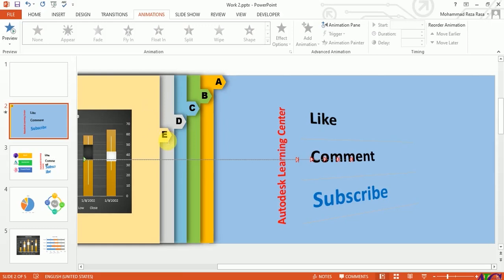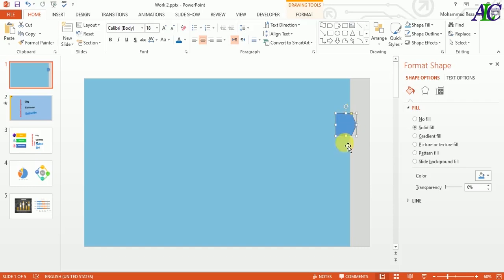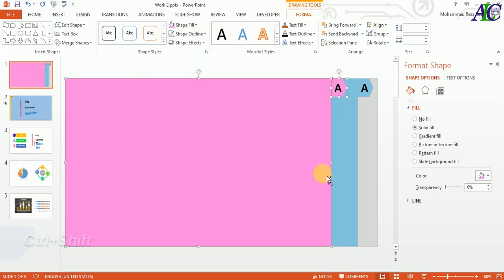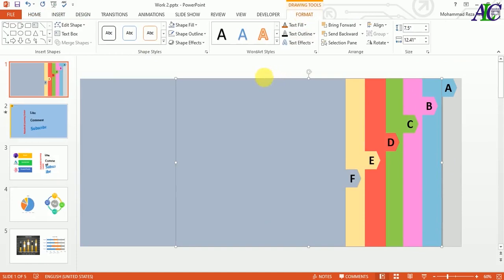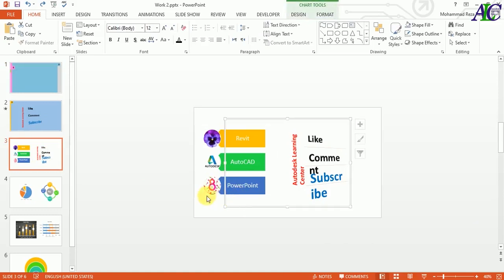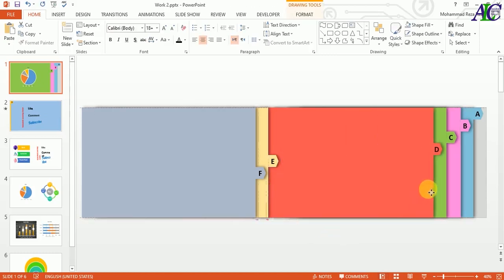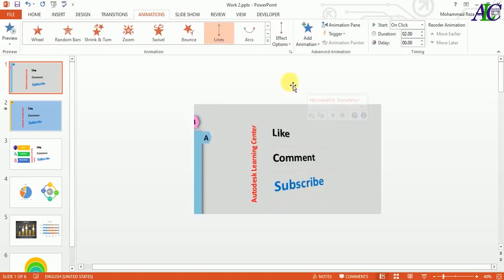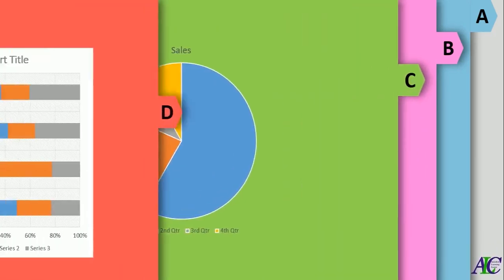Modern Animated PowerPoint Slide Design Tutorial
In this PowerPoint animation tutorial, you will learn how we can use infographic animation for our presentation slides. This will help you to surprise your audience during your presentation.
🔵 For the PowerPoint files, like the "Revit and AutoCAD Learning User" and text any word in inbox to get automaticly.